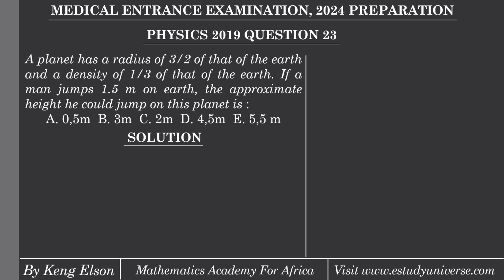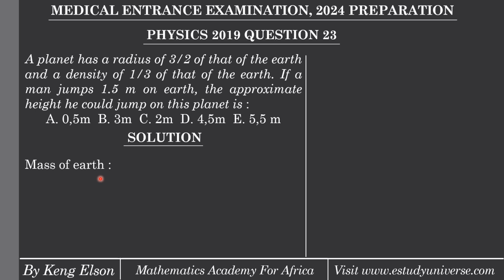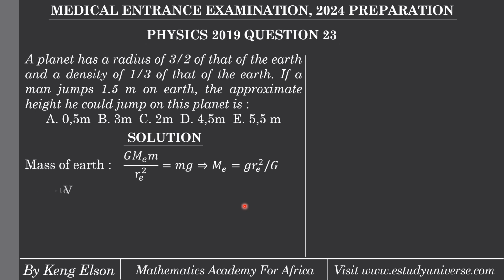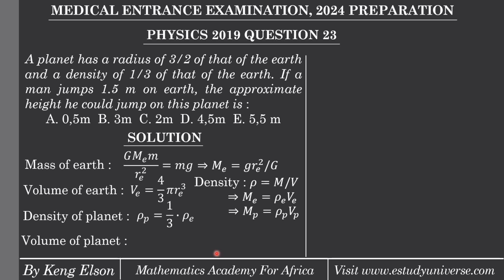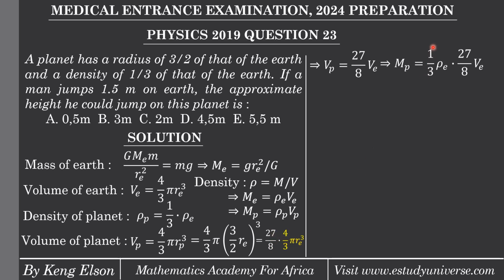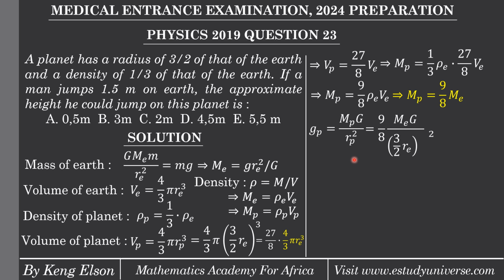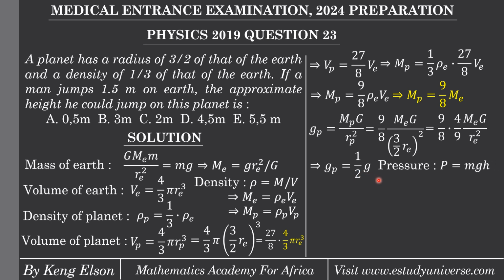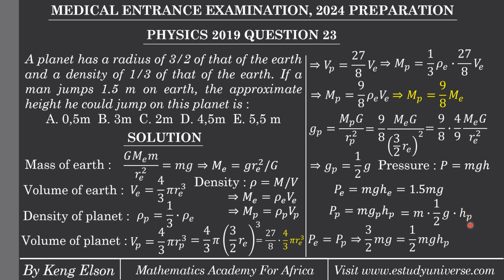Medical concour physics 2019 Q23